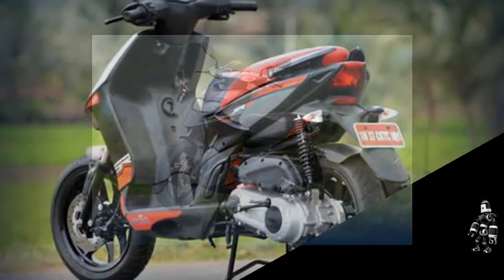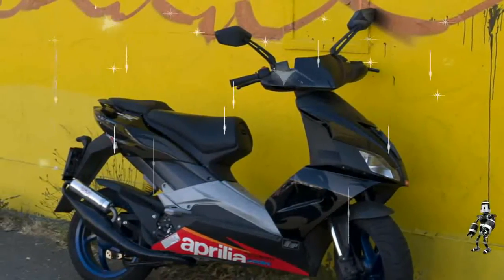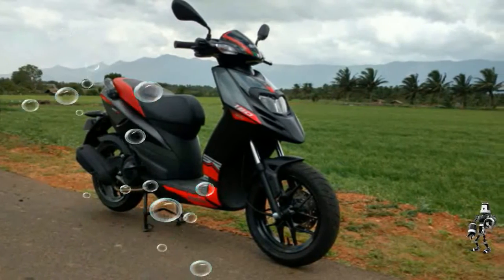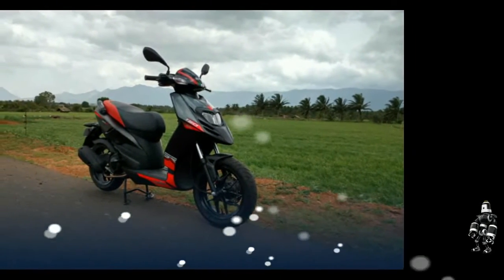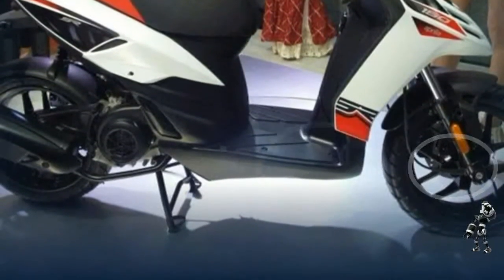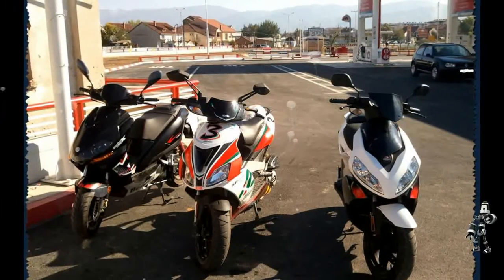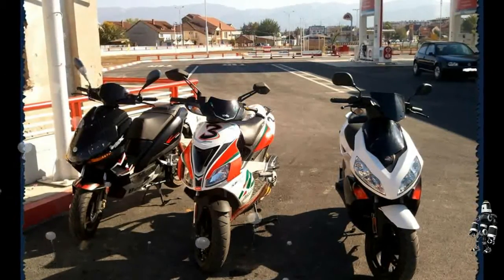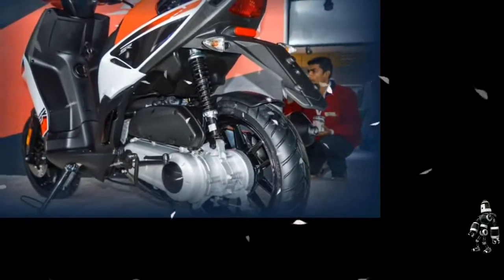2016 amazing Bike Aprilia SR150 Full Review | AutoWheel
2016 amazing Bike  Aprilia SR150 Full Review | AutoWheel|

Clearly, it’s a scooter and a racy looking one! And, it just happens to be a 150cc scooter. And, it just happens to be priced at Rs 65,000 ex-showroom. And, oh, its an Aprilia – the SR150.

Don’t fault us for being excited about it. This combination of ingredients was something we never saw coming, and the surprise hasn’t washed off yet.Well firstly for the enthusiasts, it’s

the name; usually owning an exotic Italian brand is for a slim strata of society. But, with the arrival of the SR150 we can ride around on an Aprilia while continuing to dream about

owning an RSV4 or a Caponord. The SR150 is eye-catching and we ended up staring at it a bit. The overall design looks confident and racy. However, the pointy and slim front-end

looks a bit awkward from some angles and the twin headlamps mounted on the front cowl may not be to everyone’s liking. A smart touch is how the front fairing seems to float before

flowing into the footboard. The generously proportioned stepped seat sits on an upswept tail section. The contrasting red and black seat cover and the flush folding pillion footpegs are

smart design touches.Of the touch points and the rider's cockpit, everything felt functional and smart, not wow. The palm grips felt soft, and switches simple. The inclusion of a pass

flash switch was very welcome. The two-dial analogue instrument console looked a bit dated. Aprilia says that the price dictated some of these decisions and future updates could

include an analogue and LCD unit. However, the absence of a brake lock clamp was annoying.No! We got to ride it too. But, first we’ll look under the skin.

|BIKE|PULSER|CBR|APACHE| AVENGERS |BULLET BIKE| HAYABUSA| R15|

2016 amazing Bike  Aprilia SR150 Full Review | AutoWheel|